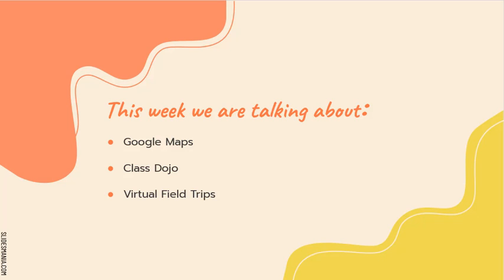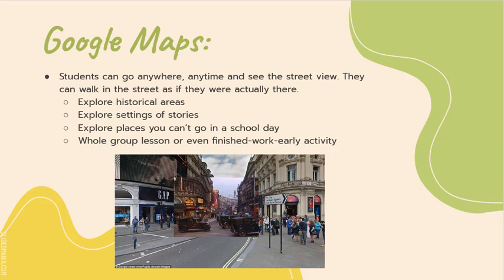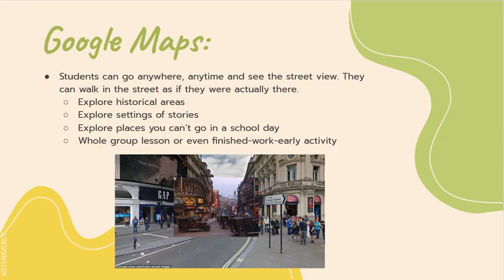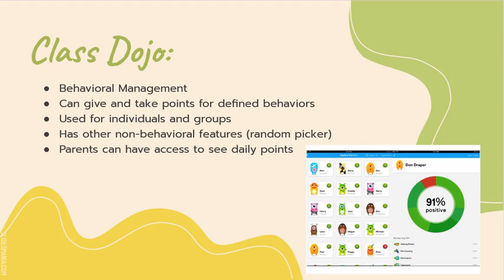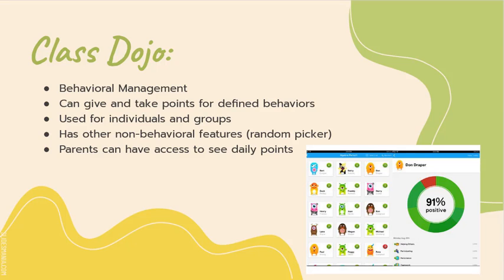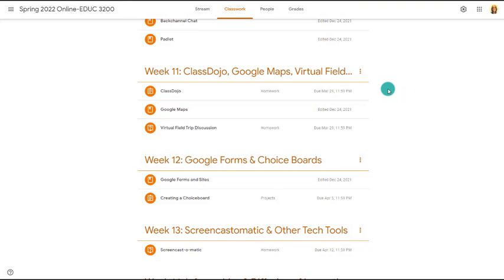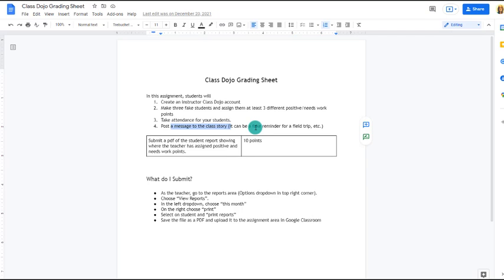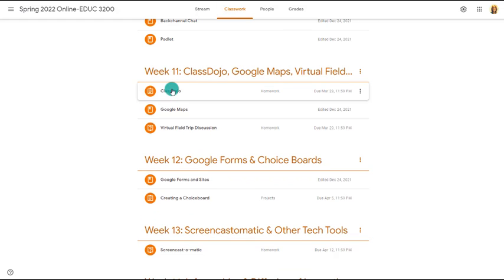Educational Technology- Weekly Debriefing Week 11